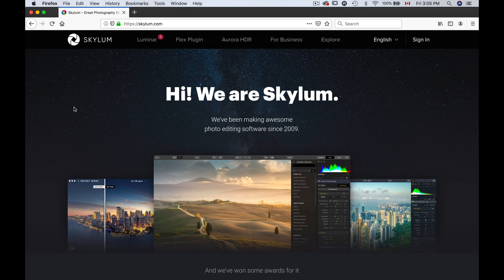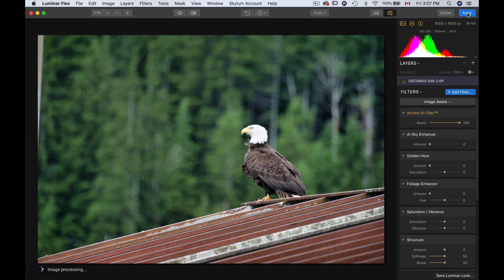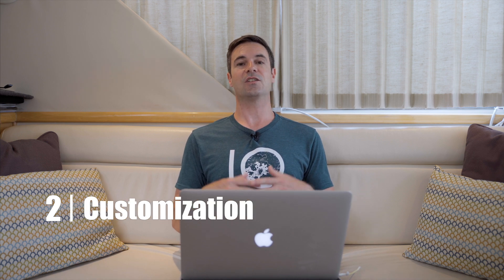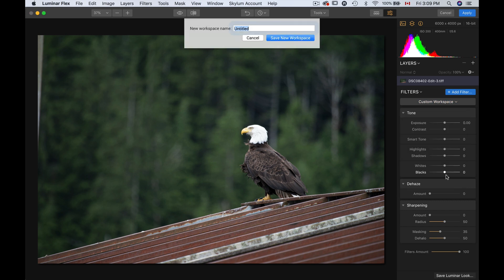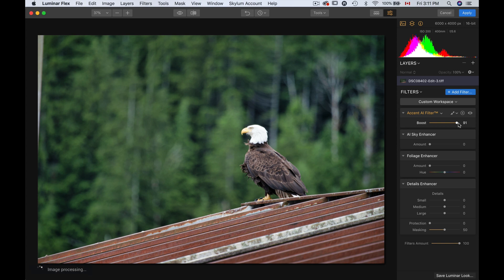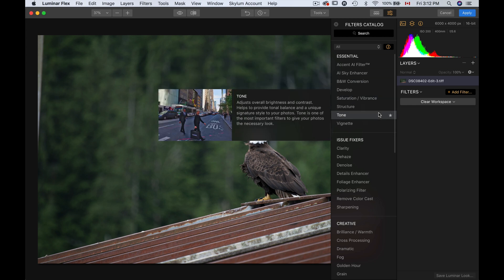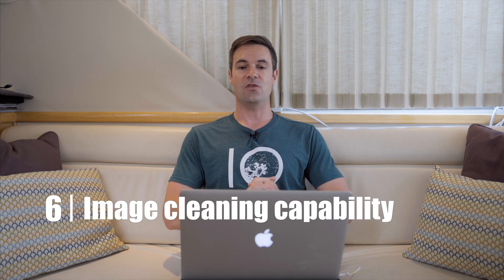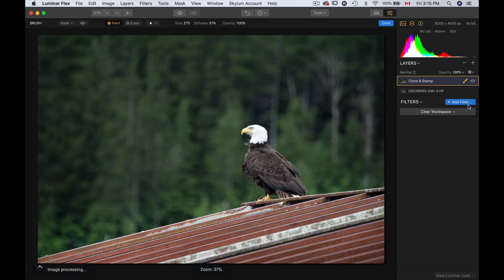Luminar Flex - 6 Reasons Why You Should Grab A Copy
1. Compatible and non destructive - 1:24

 2.   Customization - 4:15
3. AI capability - 5:50
4. Lots of filters - 7:19
5. Layer base environment - 8:22
6. Image cleaning capability - 9:44